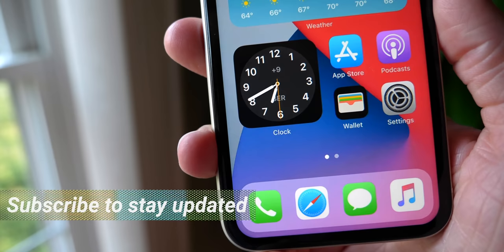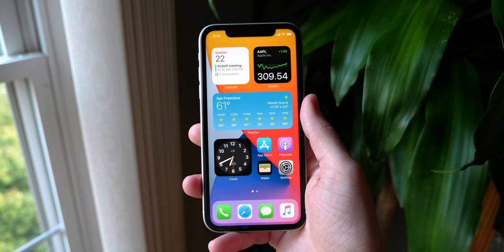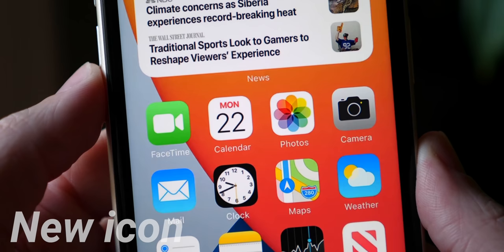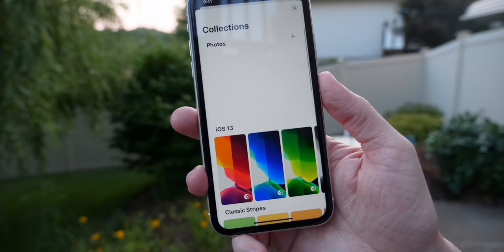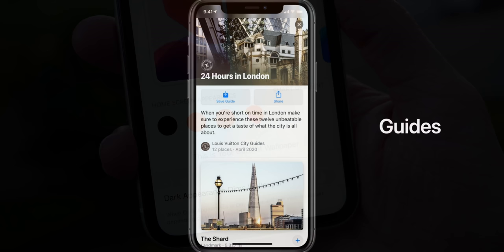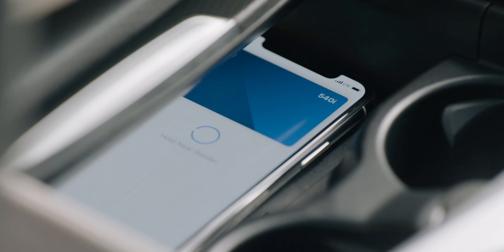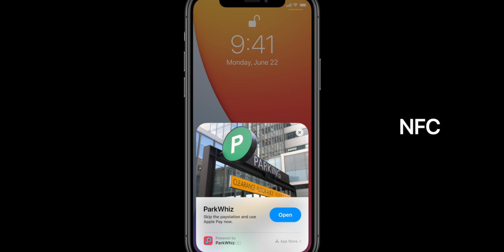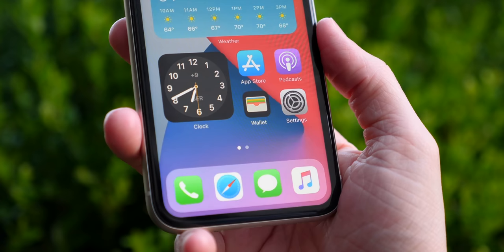Unreleased iOS 14 Features! Clock Widget & More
Apple packed a ton in the initial release of iOS 14...but there's still a lot more to come. Apple already confirmed features arriving in a potential 14.1/2 update!